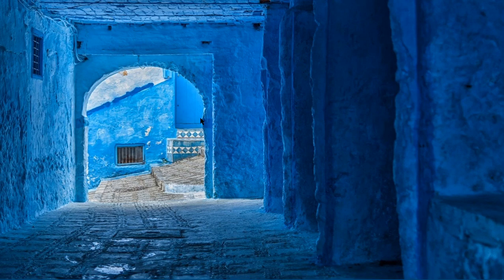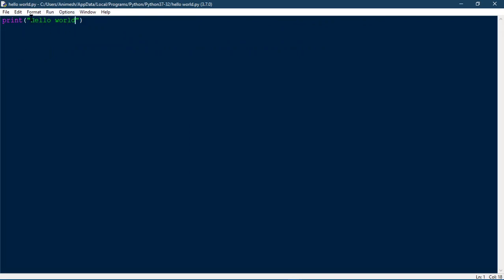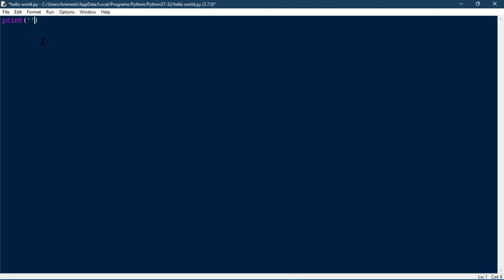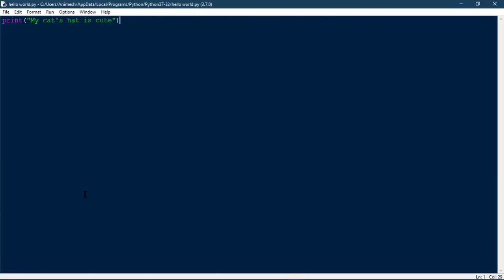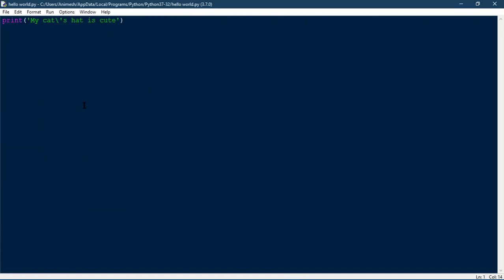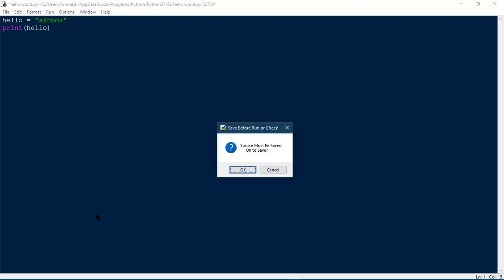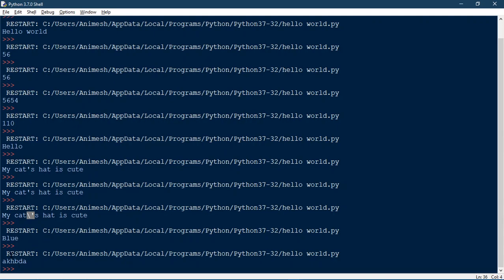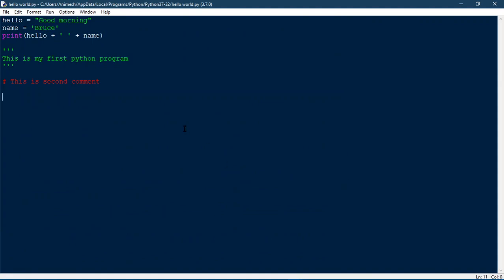How to Print stuff on the screen using Python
In this video, I will teach how to use the print() function in Python to print stuff on the screen. We'all also see how commenting works and how we can use single, as well as double quotes, to enclose the strings in Python.